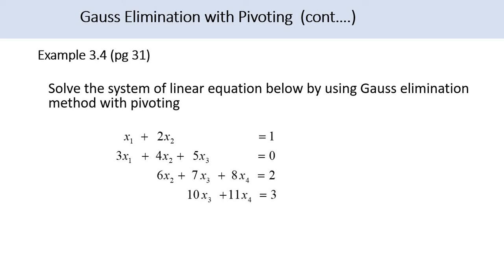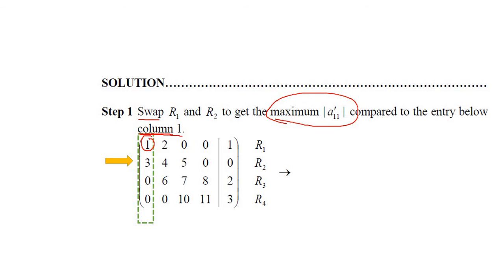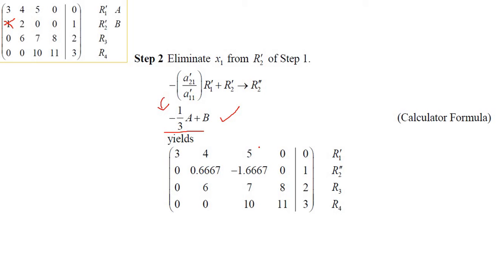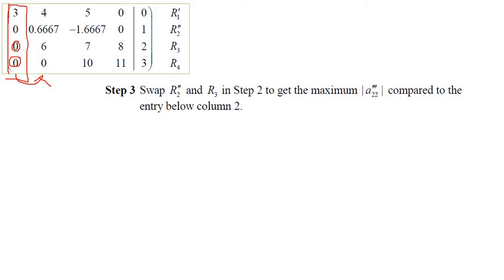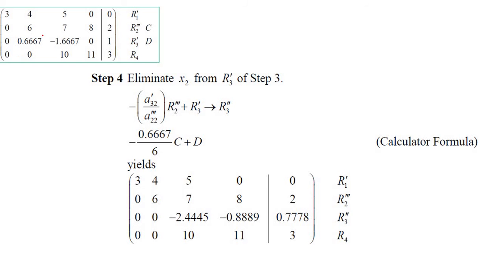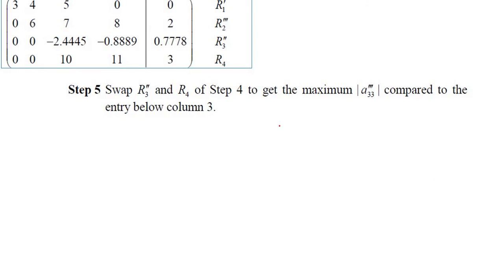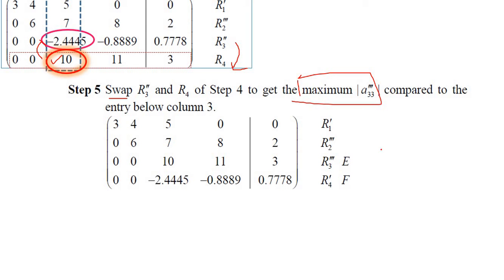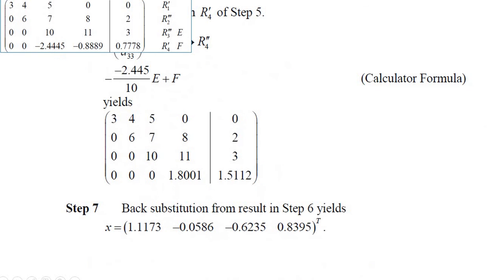Chapter 2 System of nonlinear function Part 2 exercise 2